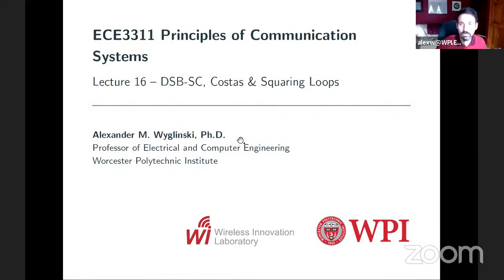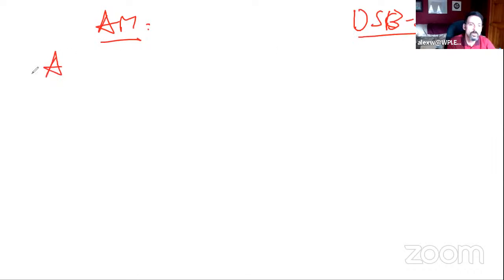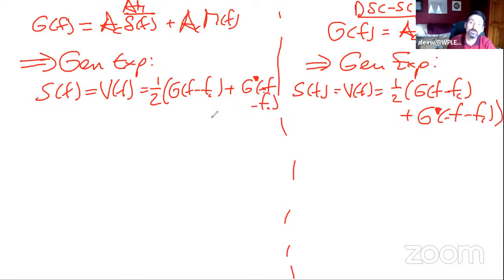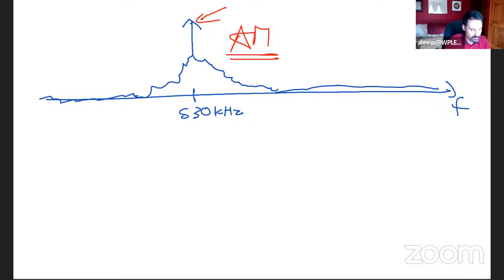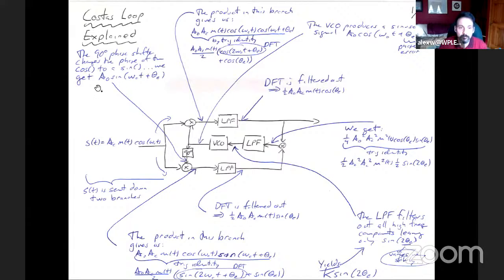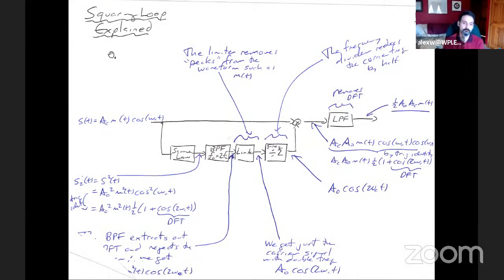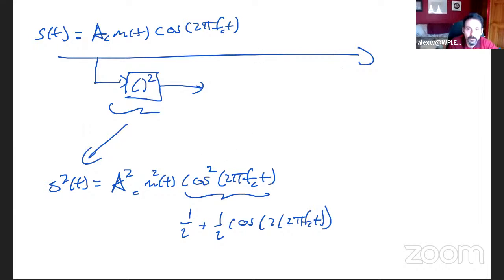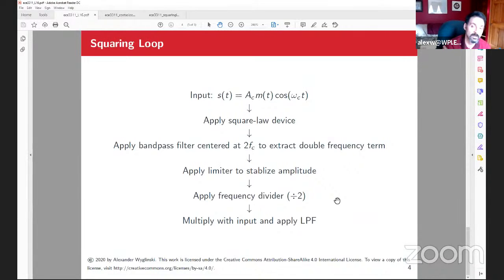ECE3311 Lecture 16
Topic: DSB-SC, Costas & Squaring Loops